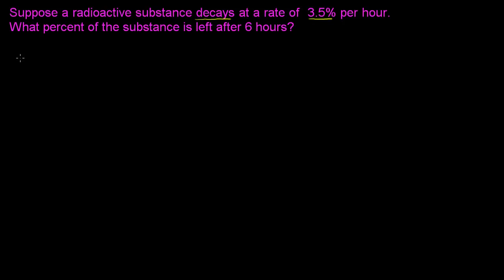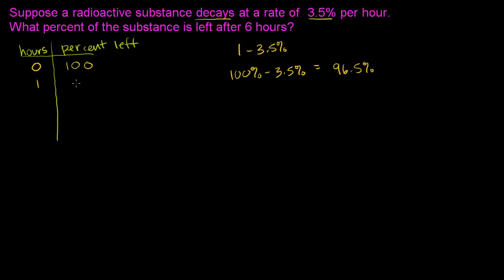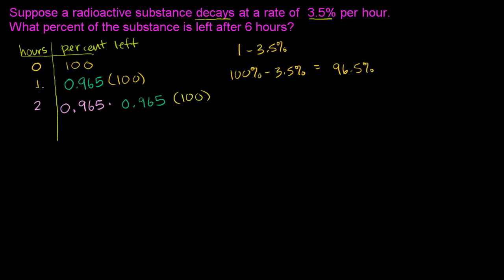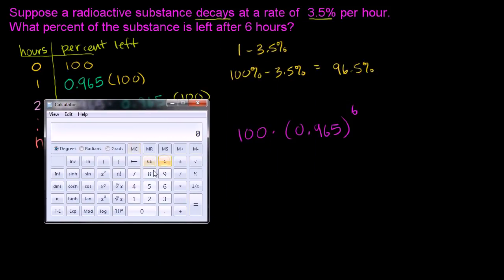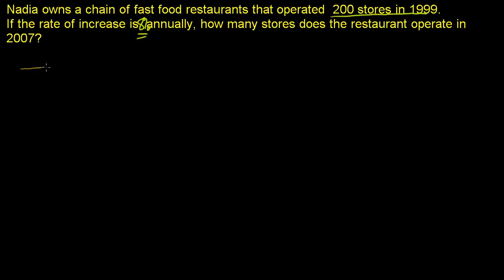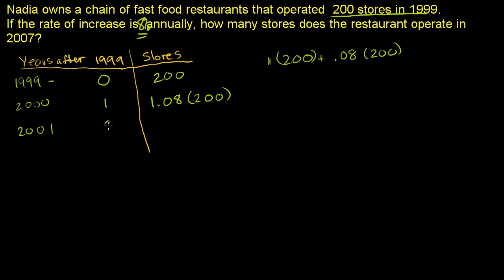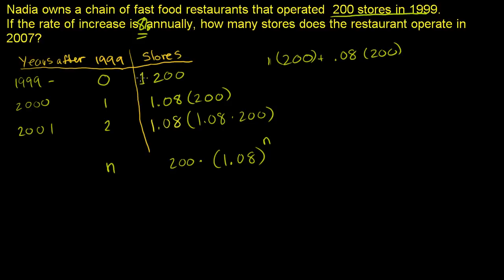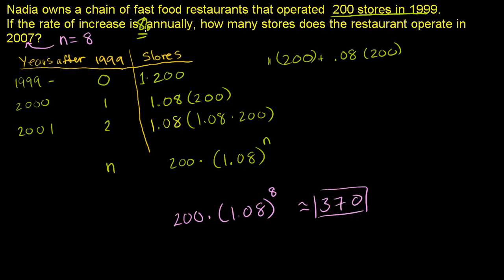Exponential growth and decay word problems | Algebra II | Khan Academy